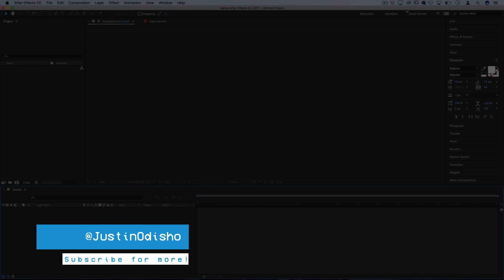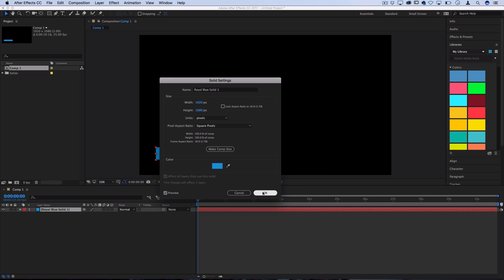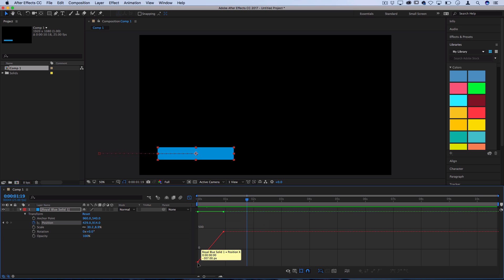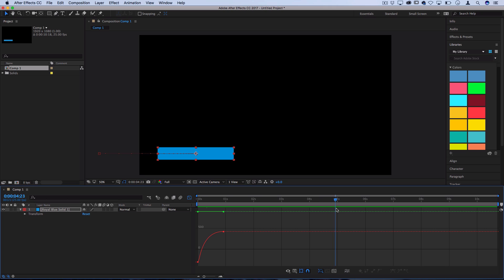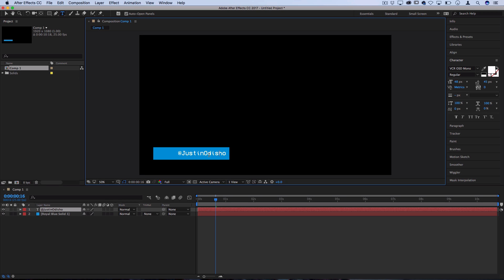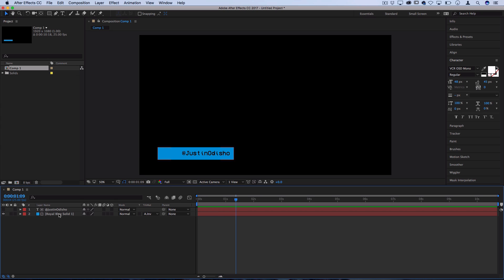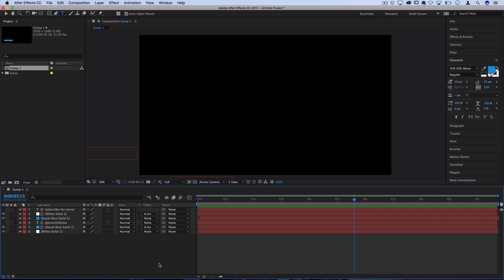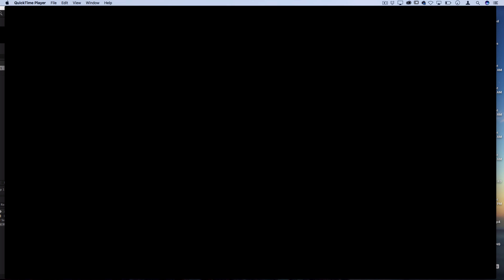How to Create a Simple Lower Third Intro Animation (Adobe After Effects CC Motion Graphics Tutorial)